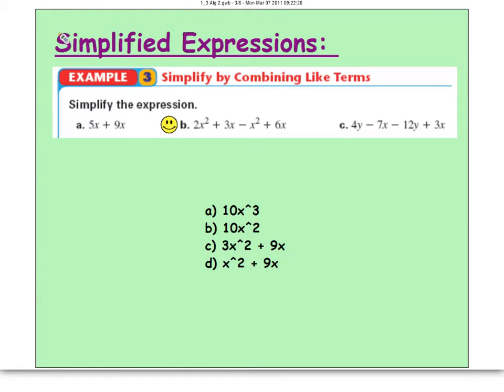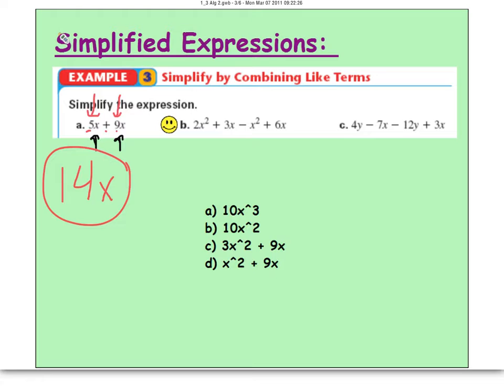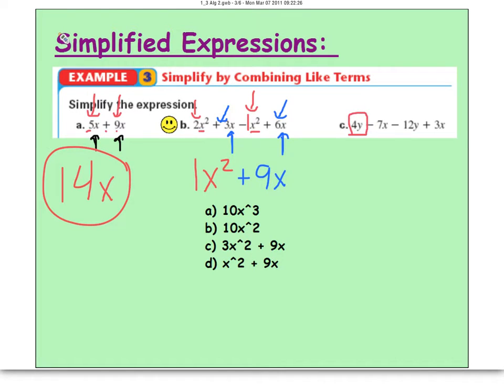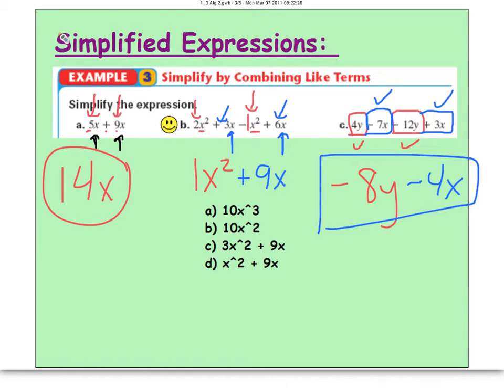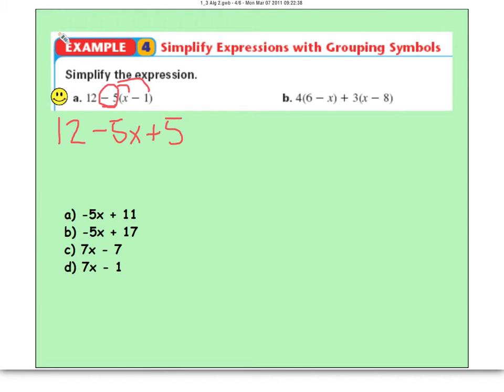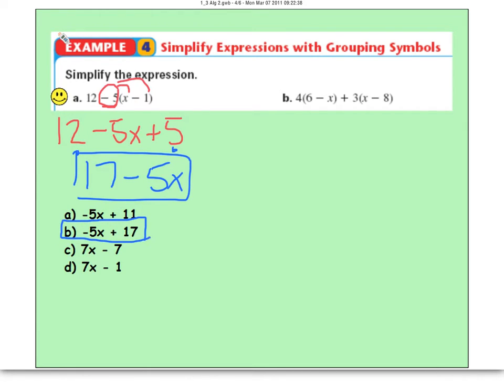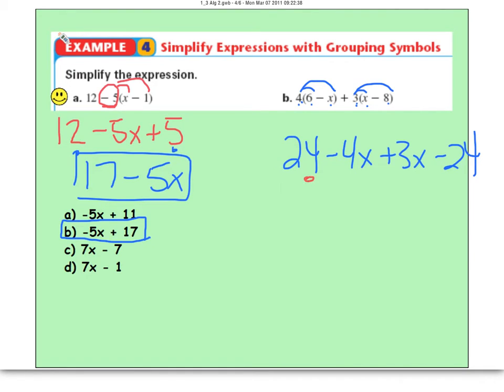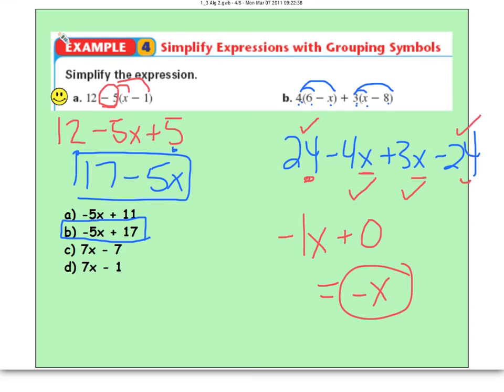1 3c Alg 2 Notes